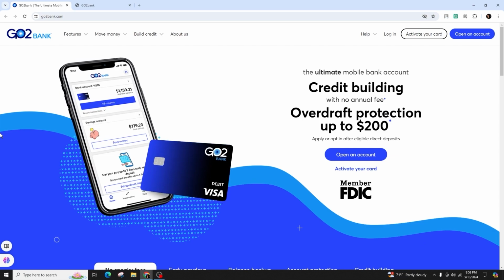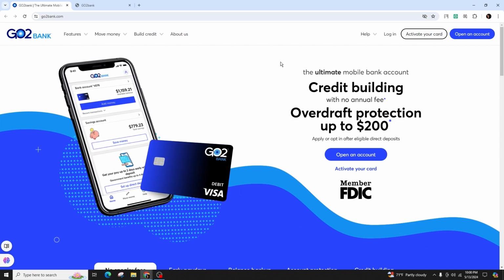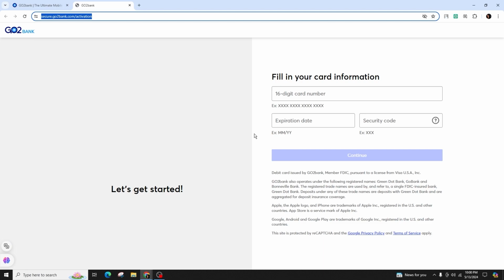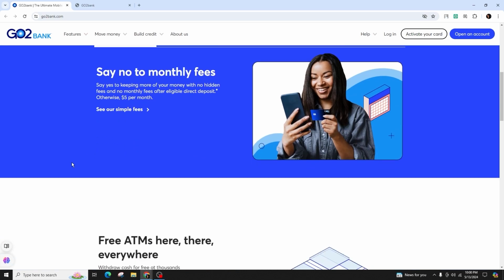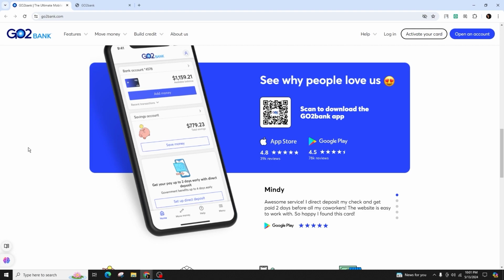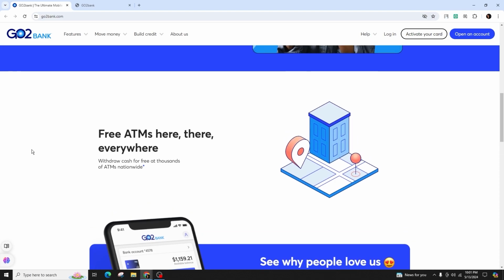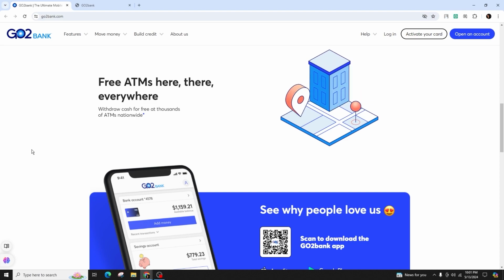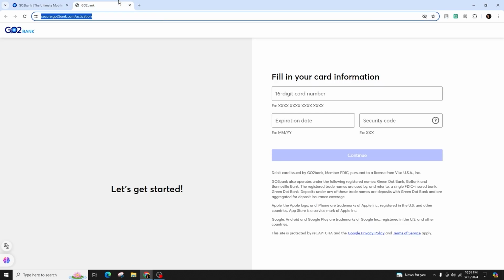How To Activate GO2bank Prepaid Card in 2026!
Tutorial On How To Activate GO2bank Prepaid Card

Welcome to Official Help Desk! In this video, we're going to guide you through the process of activating your GO2bank prepaid card. Whether you've just received your card in the mail or are reactivating a replacement, our step-by-step instructions will help you get your card ready for use quickly and easily.

🔑 Topics Covered:
1. **Receiving Your GO2bank Prepaid Card:** What to do once your new card arrives.
3. **Activating Your Card:** Detailed steps to activate your GO2bank prepaid card.
4. **Setting Your PIN:** Instructions on how to set or change your card’s PIN if needed.
5. **Troubleshooting Common Issues:** Tips on resolving any problems you might encounter during the activation process.

🕒 Timestamps for Easy Navigation:
0:00 - Introduction
0:05 - Receiving Your GO2bank Prepaid Card
0:15 - Logging Into the GO2bank App or Website
0:30 - Activating Your Card
0:45 - Setting Your PIN
1:00 - Troubleshooting Common Issues

### Step-by-Step Guide:

1. **Receiving Your GO2bank Prepaid Card:**
   - When you receive your GO2bank prepaid card, ensure that it is sealed and has not been tampered with.
   - Keep the card in a safe place until you are ready to activate it.

- Download the GO2bank app from the App Store or Google Play Store, or go to the GO2bank
   - Log in using your account credentials (username and password).

3. **Activating Your Card:**
   - Once logged in, navigate to the 'Account' section within the app or website.
   - You should see an option to 'Activate Card.'
   - Tap or click on 'Activate Card' and follow the on-screen instructions.
   - You will need to enter the card number, expiration date, and CVV code found on the card.

4. **Setting Your PIN:**
   - After entering your card details, you will be prompted to set a new PIN for your card.
   - Choose a PIN that is easy for you to remember but difficult for others to guess.
   - Confirm your PIN by entering it again when prompted.

5. **Troubleshooting Common Issues:**
   - **No Activation Option:** If you do not see the option to activate your card, ensure your app is updated to the latest version.
   - **Activation Failure:** If activation fails, double-check the card details you entered and try again.
   - **Contact Support:** If you continue to experience issues, contact GO2bank customer support directly through the app or via their customer service line for assistance.

💬 Was this video helpful in showing you how to activate your GO2bank prepaid card?